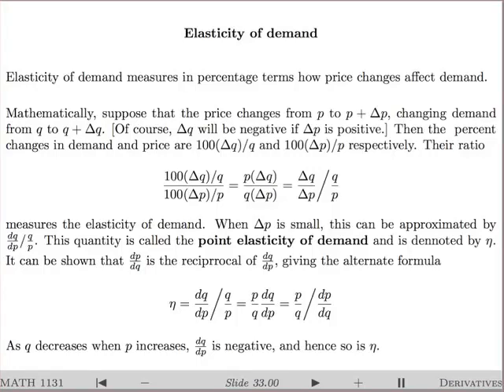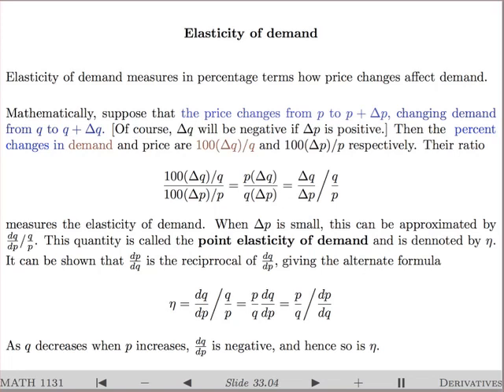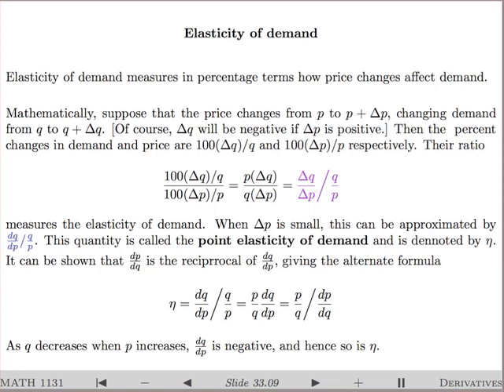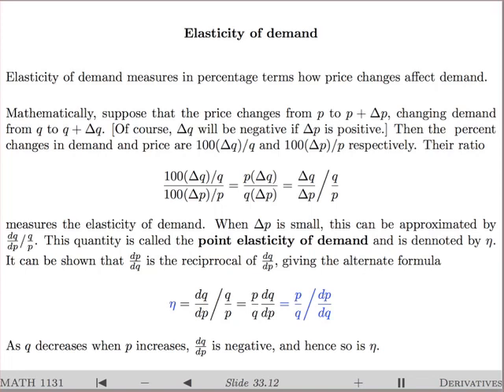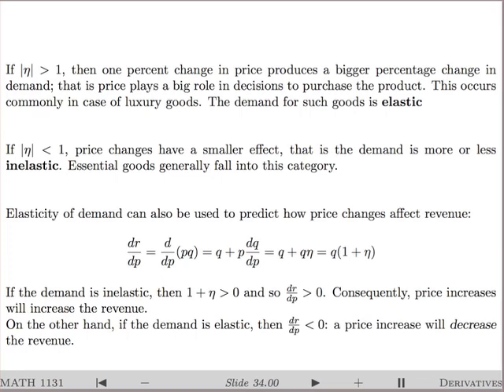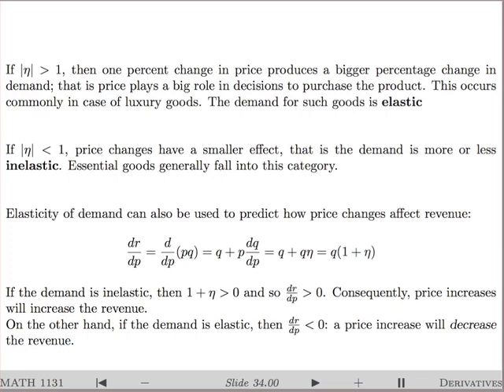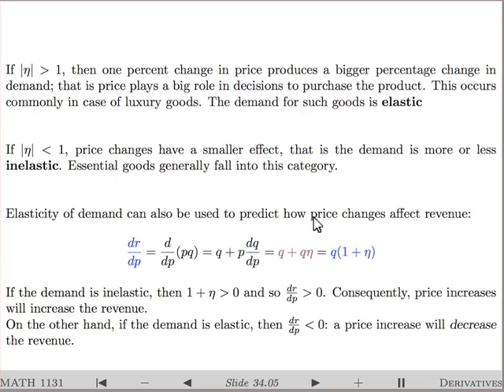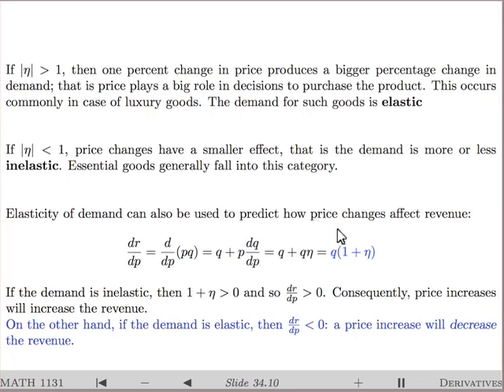12 03 A Elasticity of Demand Definition